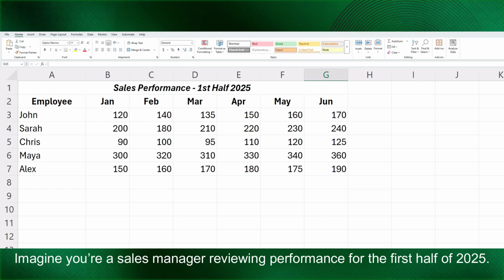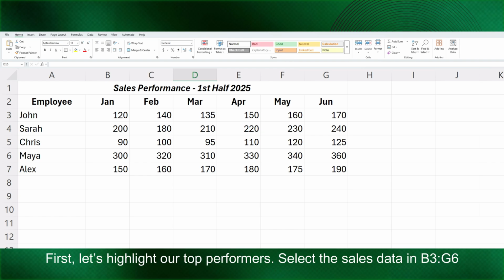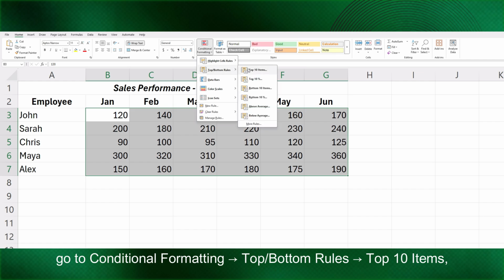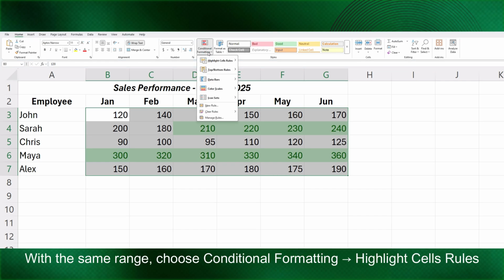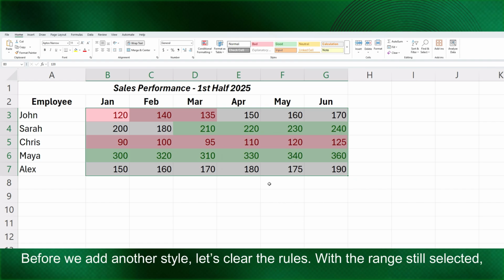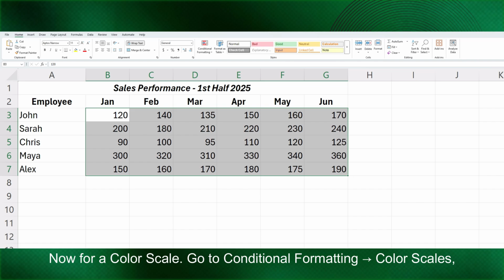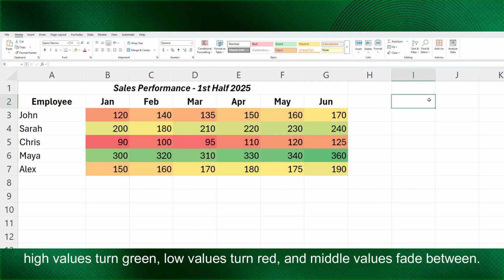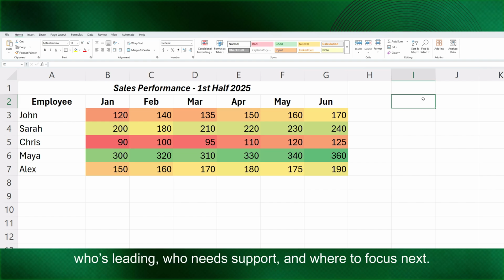Color Your Data to Spot Trends & Top Performers | Excel Made Simple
Tired of staring at endless numbers? Conditional Formatting turns your spreadsheet into a visual story. Patterns, trends, and outliers pop instantly!

In this quick tutorial, you’ll discover how to:
✅ Highlight key numbers automatically
✅ Use color scales to instantly spot trends